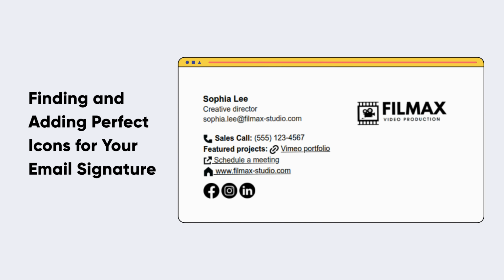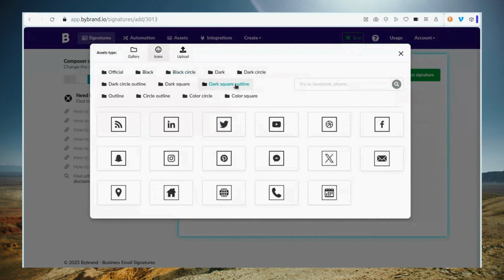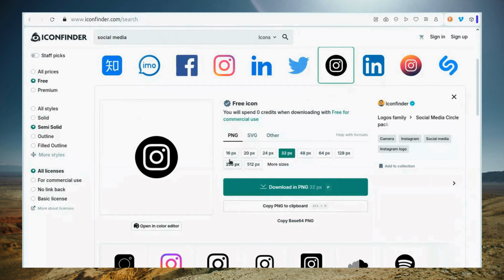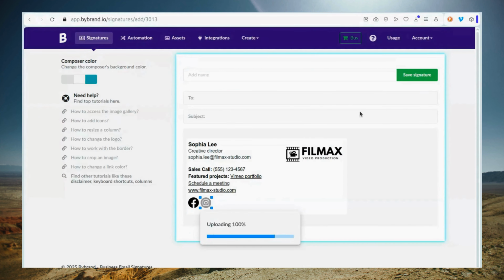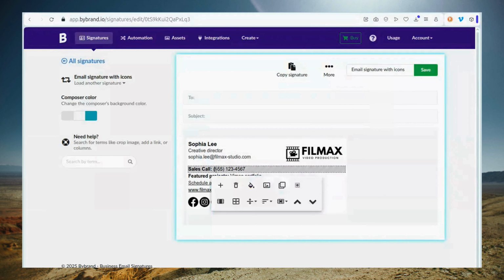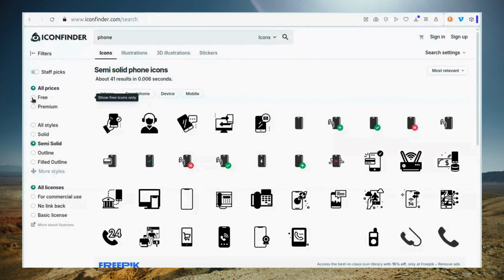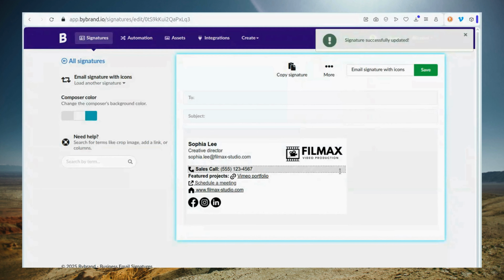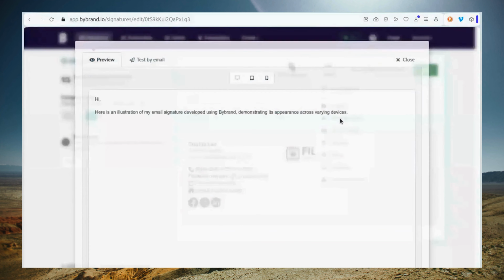How to Add Perfect Icons to Your Professional Email Signature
Learn how to enhance your email signature with the perfect icons in this tutorial. Discover how to find, download, and integrate icons that match your brand's style. We'll cover

✓ Choosing the right social media icons
✓ Finding and downloading custom icons
✓ Uploading icons to your email signature
✓ Proper sizing and positioning
✓ Adding clickable links
✓ Creating a cohesive visual style

⏱️ Time stamps:
0:00 - Introduction
0:15 - Creating a new signature in Bybrand
0:35 - Adding social media icons
0:48 - Using Iconfinder
1:20 - Downloading and selecting icons
1:45 - Uploading icons to Bybrand
2:13 - Adjusting size and adding clickable links
2:40 - Final adjustments and saving
4:38 - Conclusion